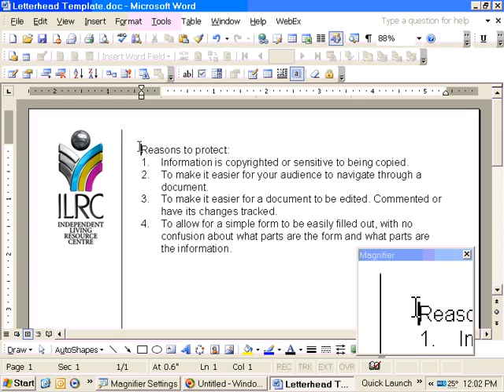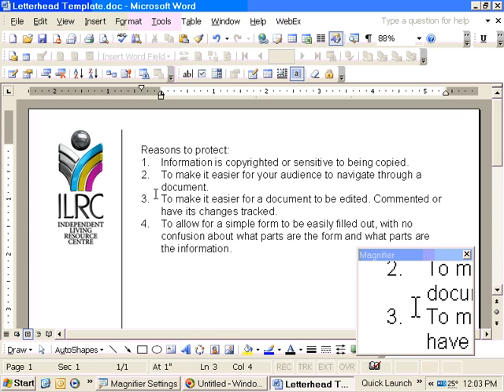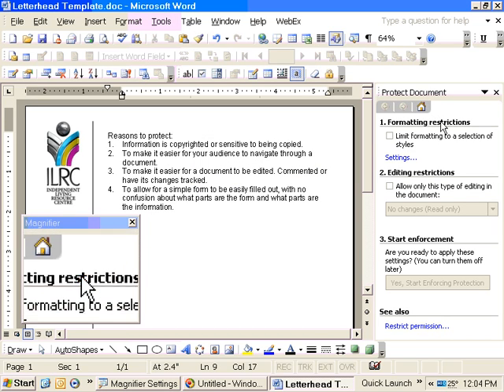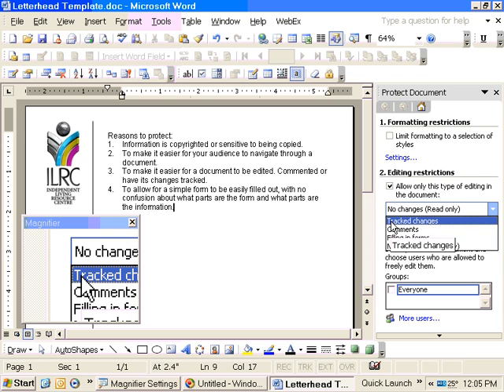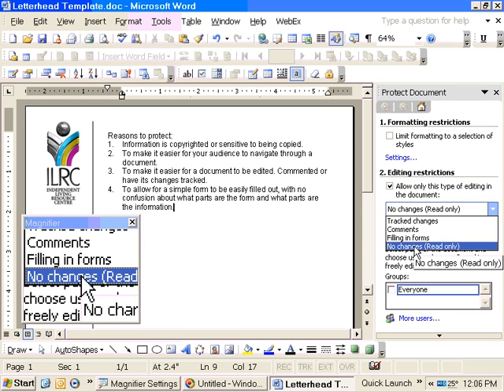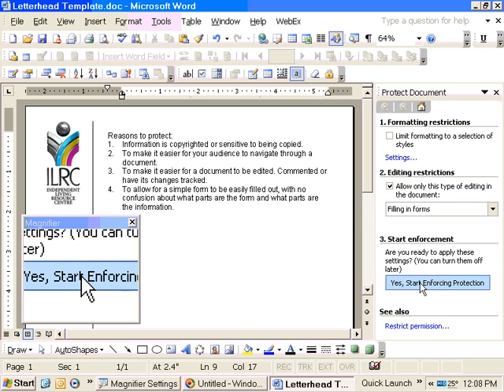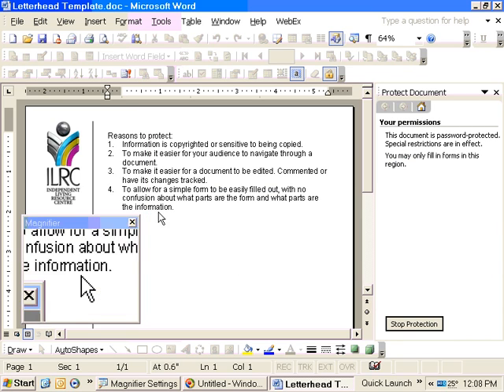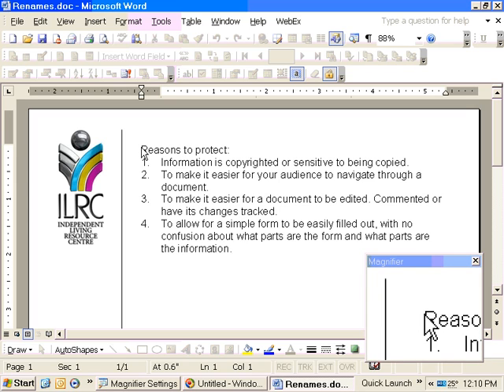Quick Tips - Microsoft Word - Protect Document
USE FULL SCREEN FOR BETTER CLARITY - ILRC EAI Quick Tip Video on how to use Protect Document function in Microsoft Word.  Also covers differences in options and the benefits of document protections.  This version might be redone depending on the user rating.